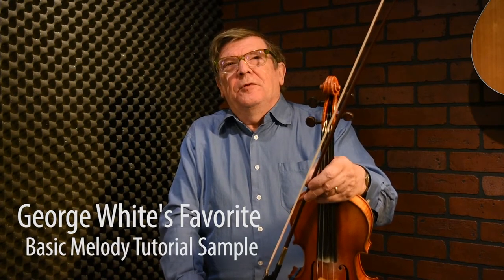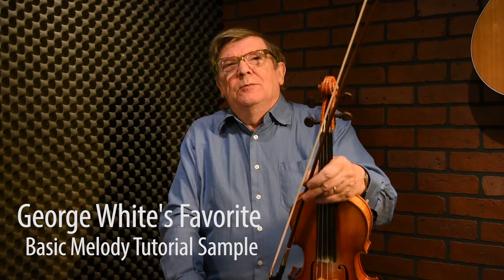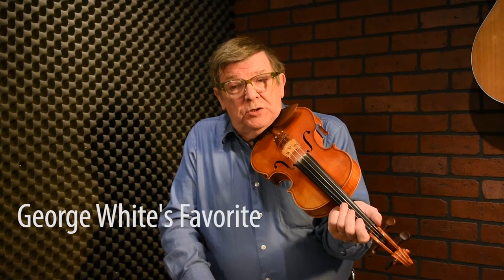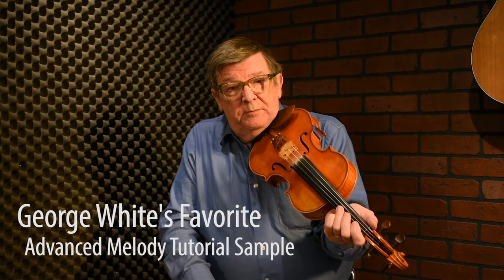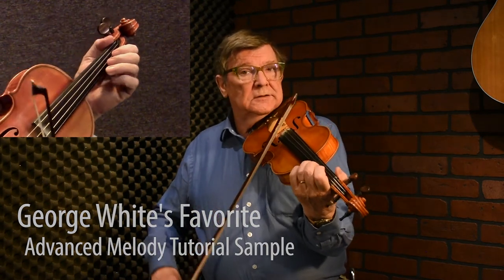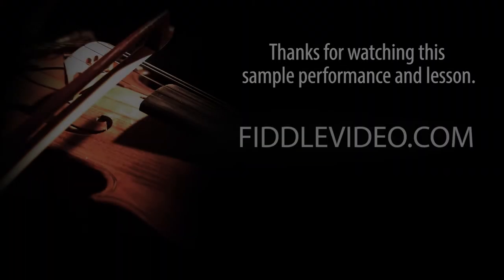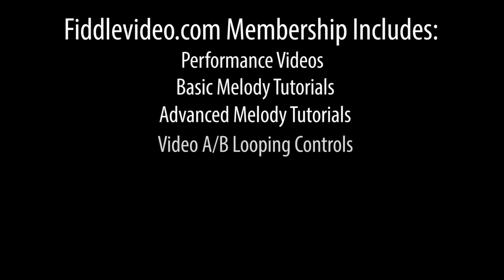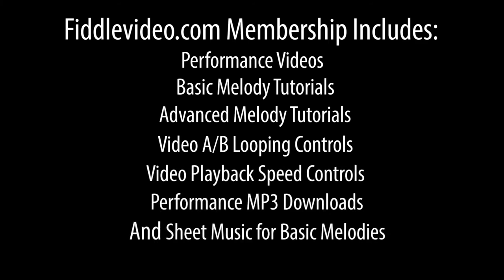Geroge White's Favorite - Trad Irish Fiddle Lesson by Kevin Burke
We hope you have enjoyed this performance and sample lesson from Kevin.  To view tons of other Trad Irish fiddle lessons taught by Fiddlevideo instructors, head

George White’s Favorite Reel is an up-tempo Trad Irish fiddle double reel played out of the key of G. Kevin Burke walks us through basic and advanced versions of the melody in this lesson.